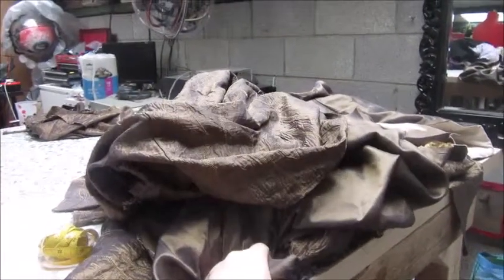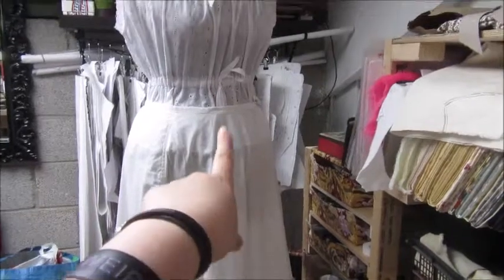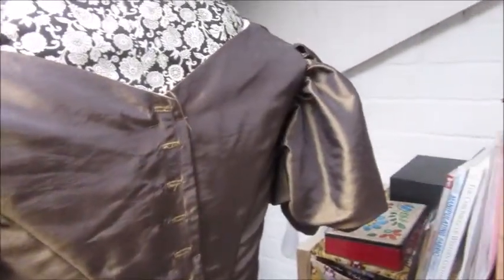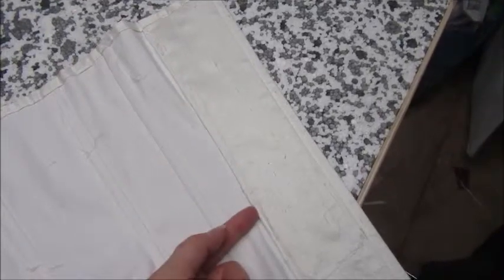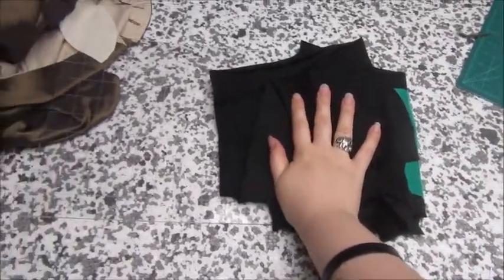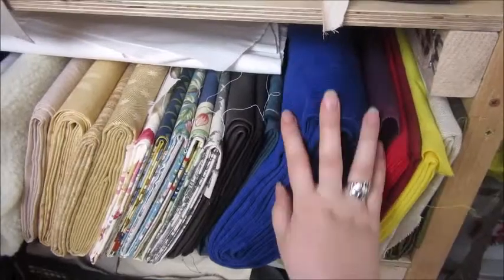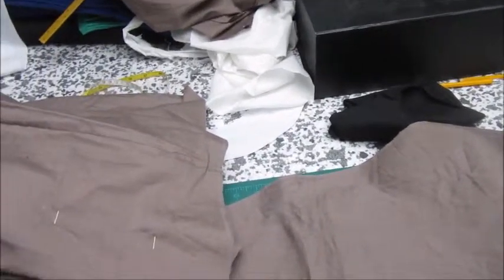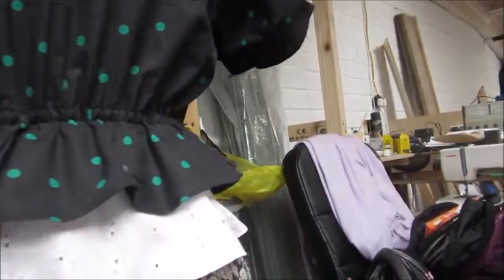Vlog 1: Ballgowns and Walking Skirts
Hey Chicka-dees, I thought I would try something new to try and bring you some more regular content and to show you exactly what I do at my studio. This week is about planning far more than I can actually achieve. Enjoy!